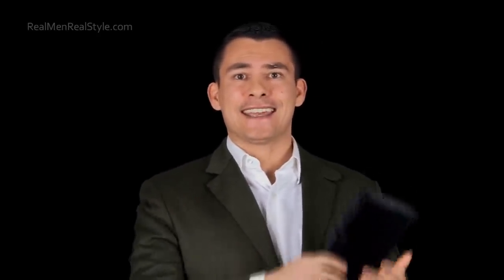Mens Wallets - How To Buy The Right Wallet - Billfolds - Money Clips - Travel Bill Folds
Click to receive my FREE 47 page eBook on men's style and fashion.

Ready to earn more money and command respect with the right clothing?